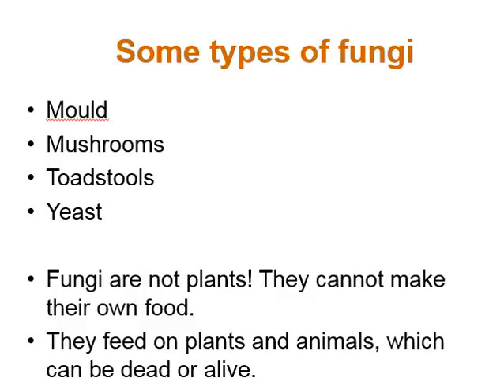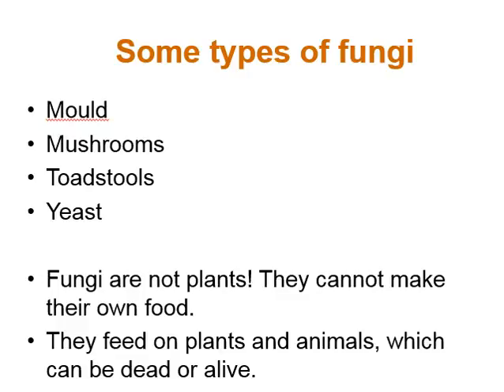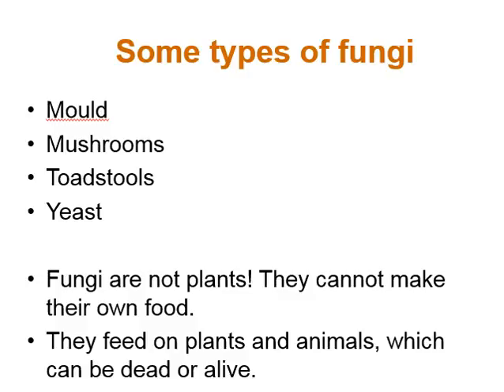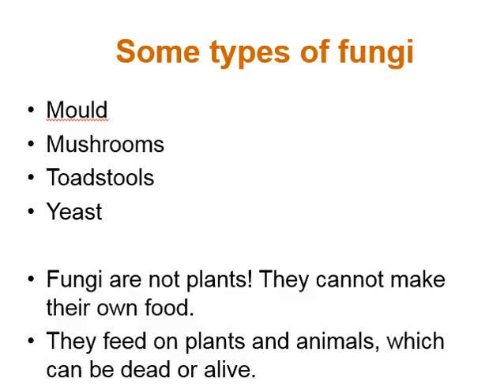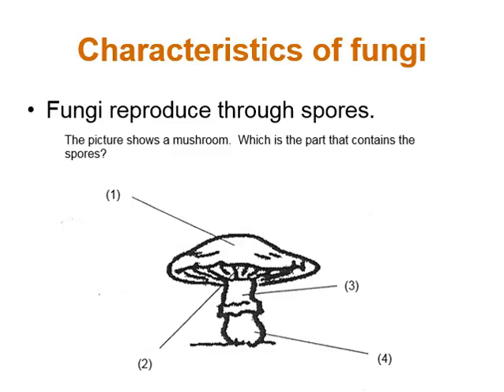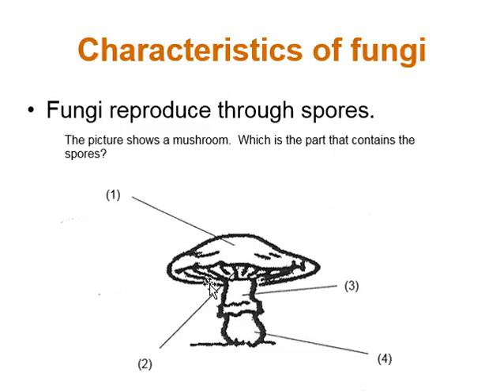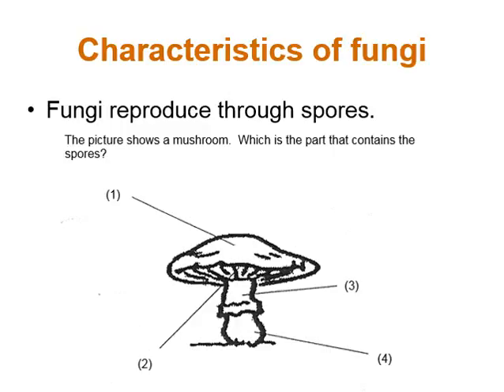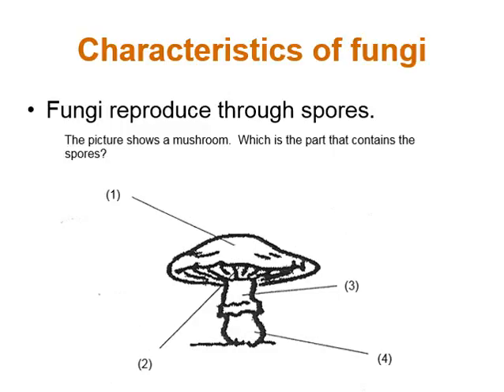Diversity - Life Science (Fungi)